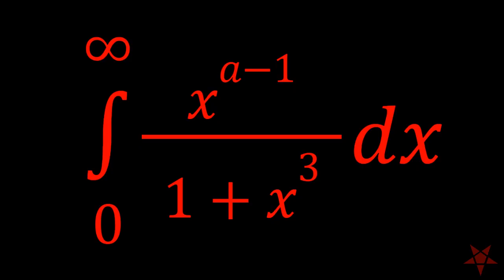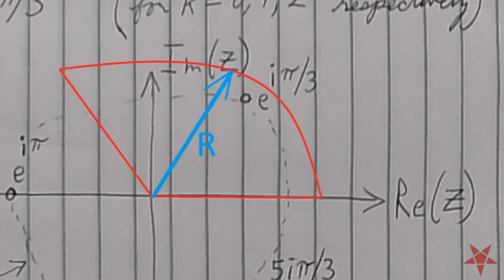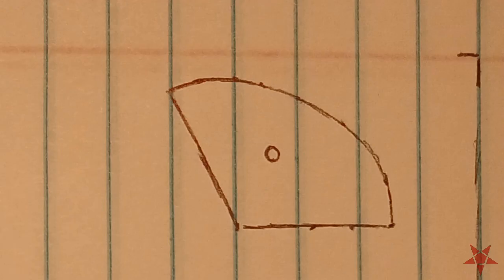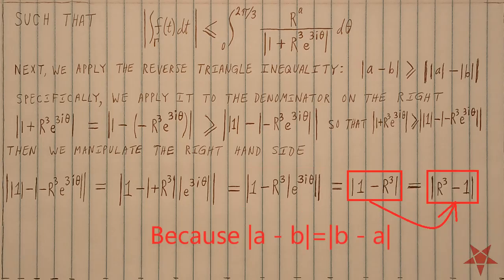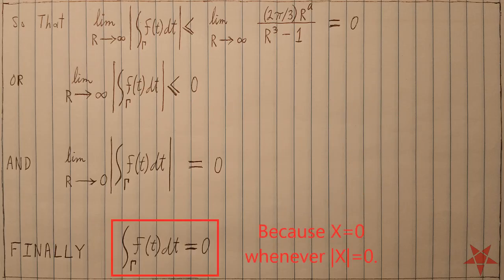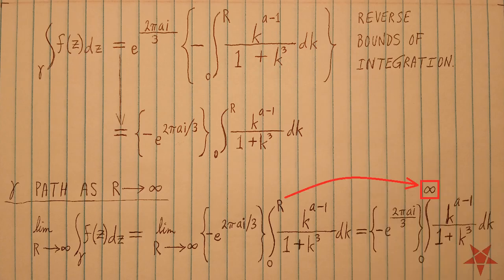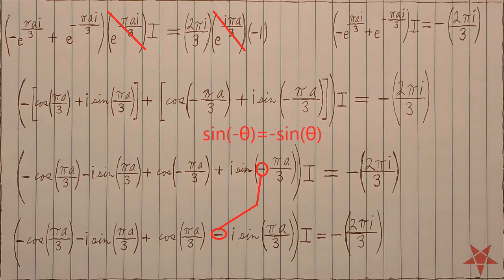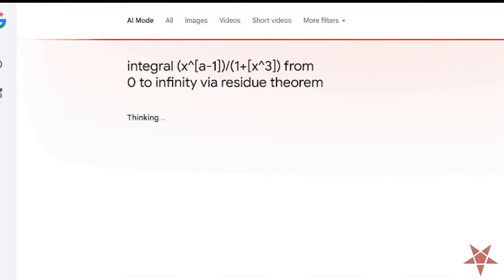Improper Integral: x^a/[1+x^3] from zero to infinity | pentagramprime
Episode 000072
pentagramprime
Uploaded Thursday, August 14th, 2025

In this episode we evaluate the Improper integral of x^a/[1+x^3] from zero to infinity utilizing residue theorem.

Text: "Basic Complex Analysis" 3rd Edition by Jerrold E. Marsden and Michael J. Hoffman (1999). This video covers exercise #6 on page 302.